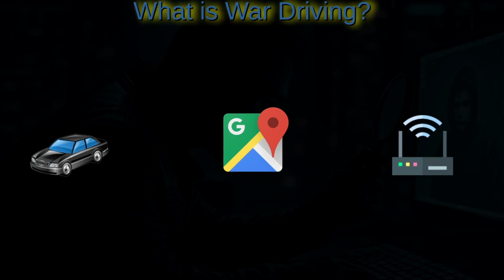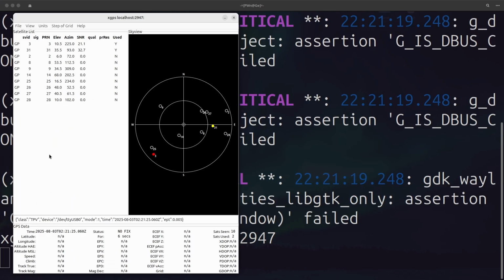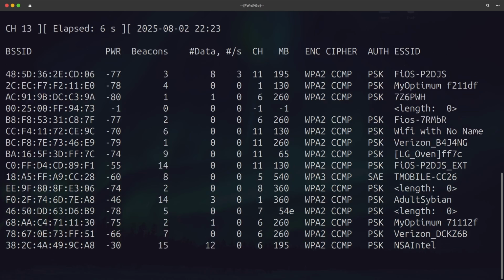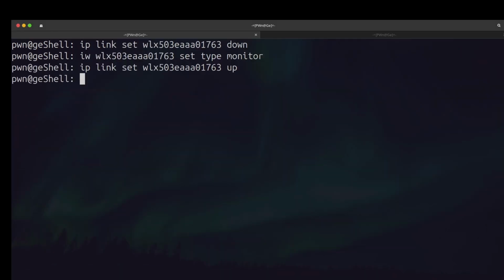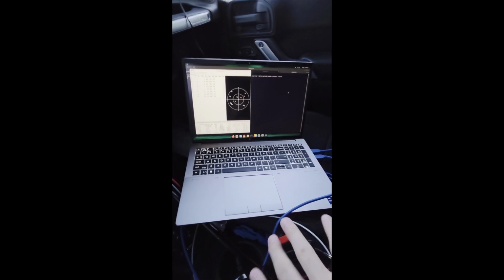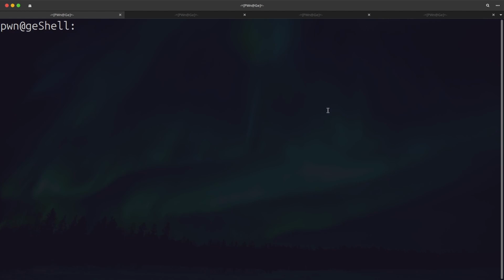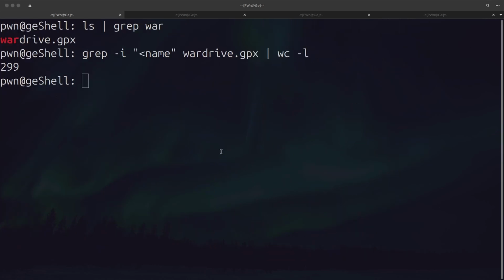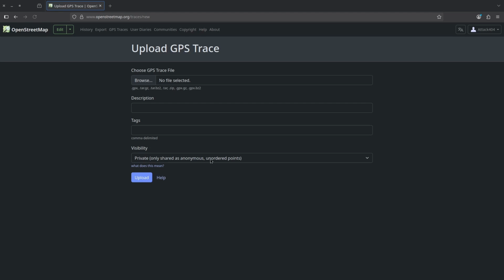War Driving for N00BS!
In this video we go through using some tools like, Aircrack, airodump and, Kismet as well as gpsd. We've done a live war drive and show how to export the GPS data for kismet and openstreetmap.org

This video is part of a series of WiFi hacking tools which we cover using some of the tools, windows tools (coming soon) and a few other network scanners.

Recap:
Placing wifi card into monitor mode to stay online:
sudo ip link set wificard down
sudo iw dev wificard set type monitor
sudo ip link wificard up
Removing wifi card from monitor mode:
sudo iw dev wificard set type managed

Starting GPSd:
ls | grep /dev/usb -i (assuming ttyUSB0 returns)
sudo /dev/ttyUSB0 -f /var/run/gpsd.sock
Testing if GPS is working (terminal):
xgps
cgps

Supporting Information:
Airmon/Airodump
sudo airmon-ng check kill (brings networking down no internet!)
sudo airmon-ng start wifi_adapter
ifconfig -a | grep "mon" (or look for all without grep and look for mon interface)
sudo airodump-ng wifimon0card

Setting Up Kismet:
sudo kismet -c wificard (no GPS)
sudo kismet -c wificard --gpsd (With GPS)

Special Thanks:
@Daniel_Batal for the davinci resolve videos. Get better soon brother and keep up the great work! (I know I have a long way to go with resolve -=] ! )